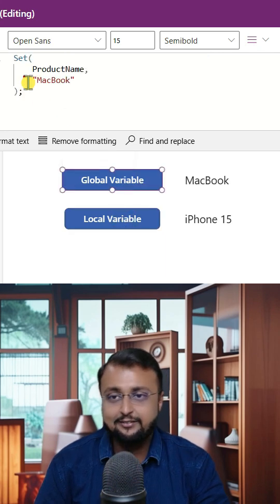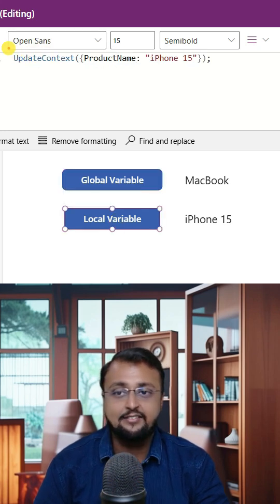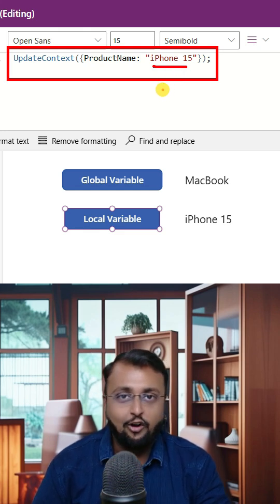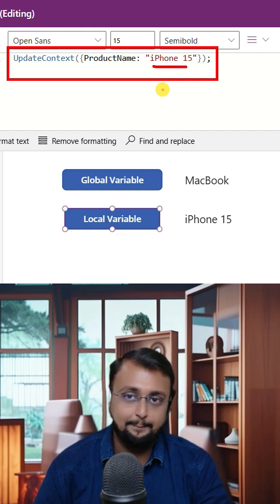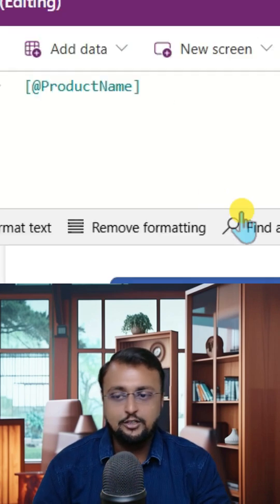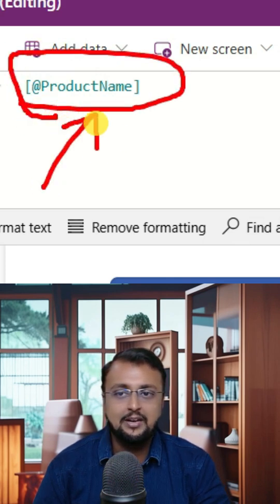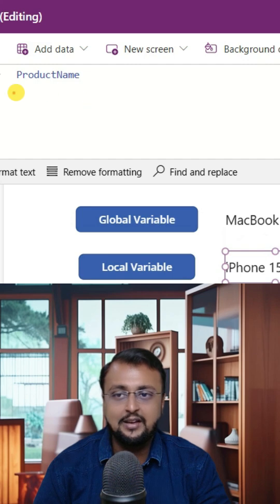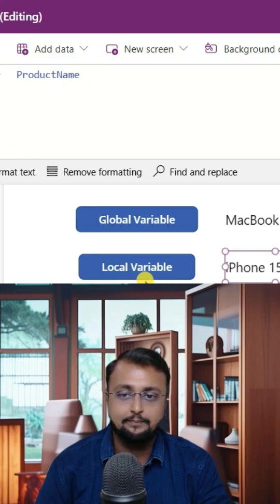Same Global and Local Variable Name in Power Apps?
What if you have same name of Local Variable and Global Variable in Canvas App? What if you want to print Global Variable name? Here's a short trick!